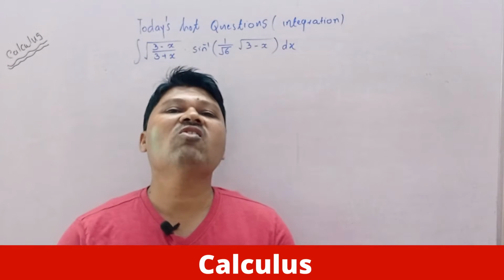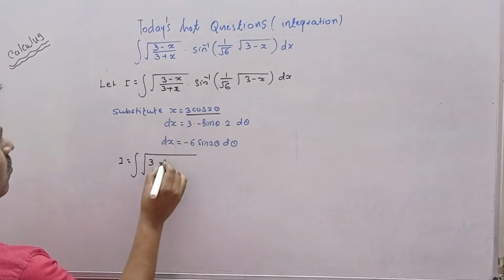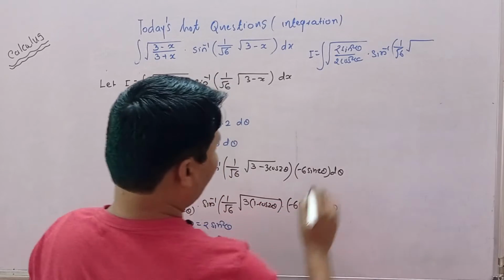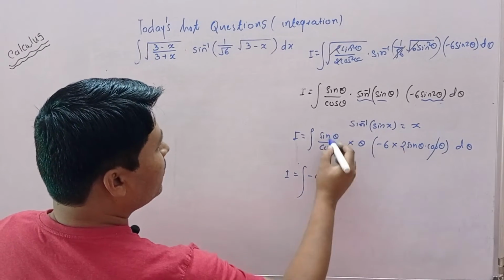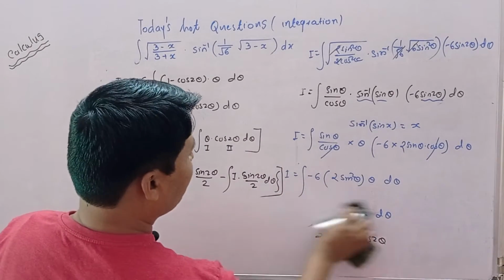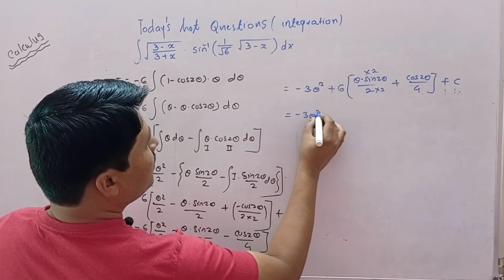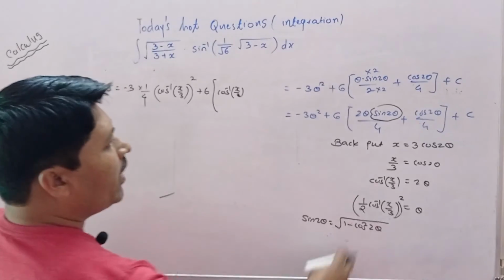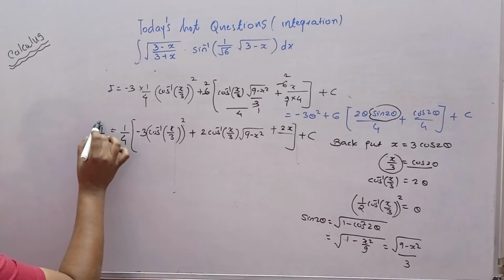Nice Integral ! Calculus I IBP With Substution method I Mathmax Tutorial I